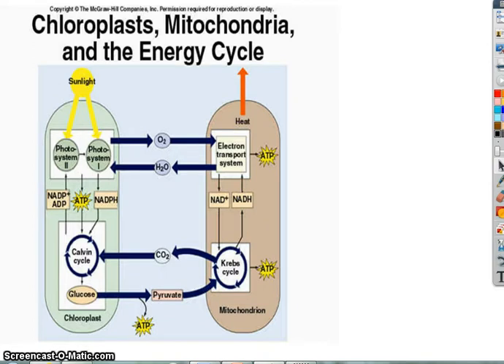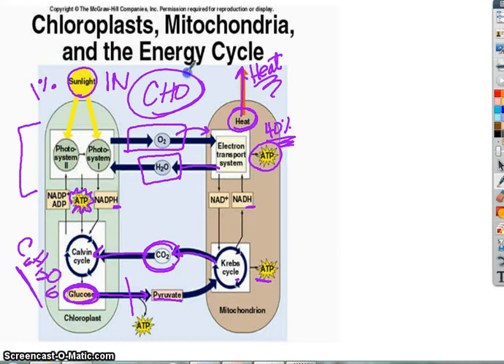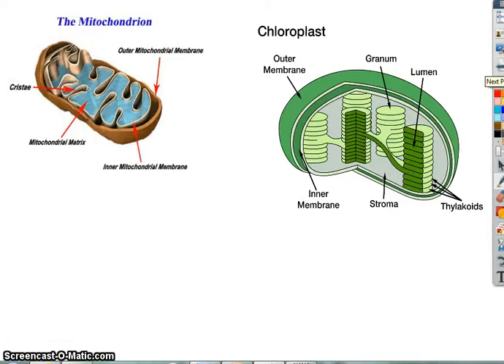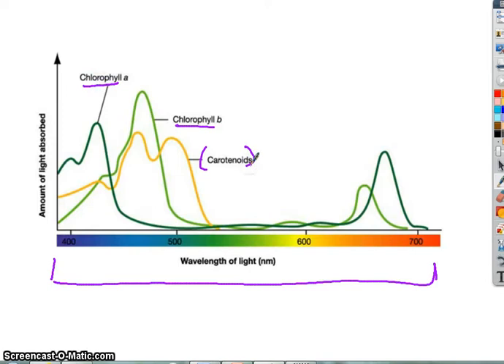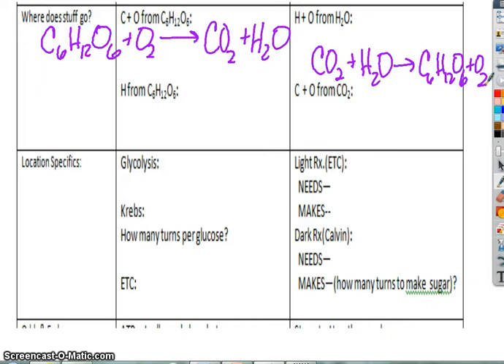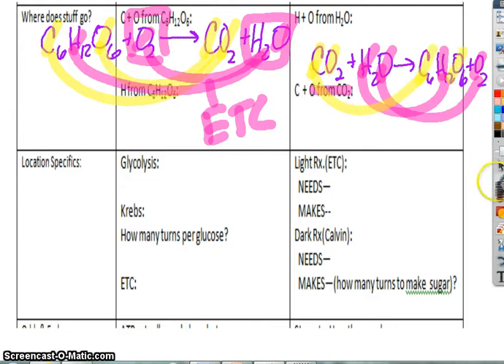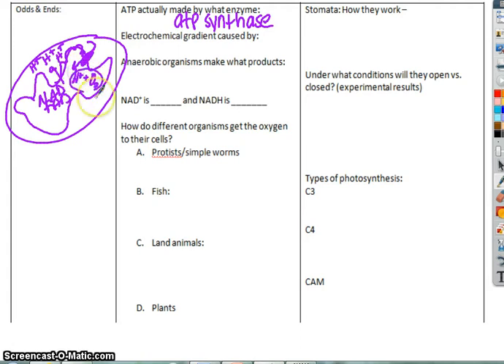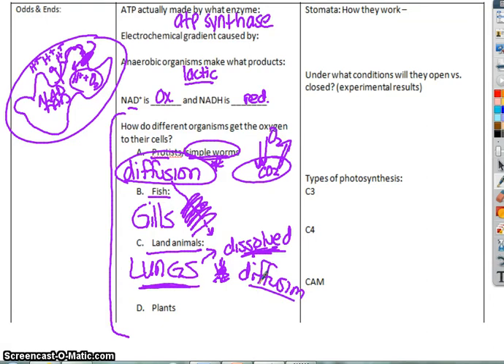Photosynthesis vs Cell Respiration worksheet